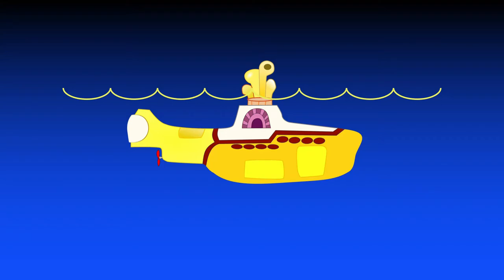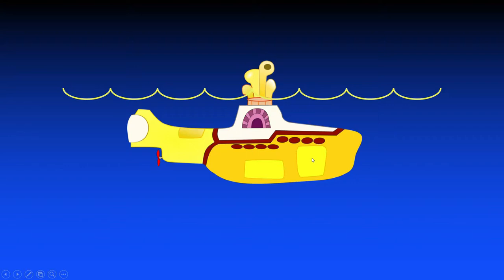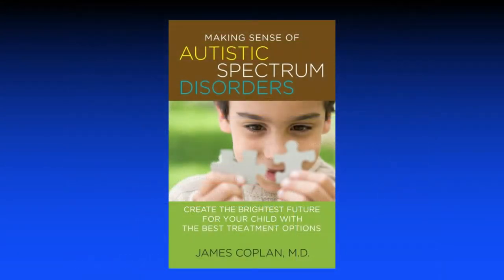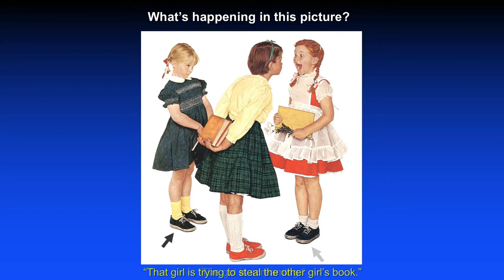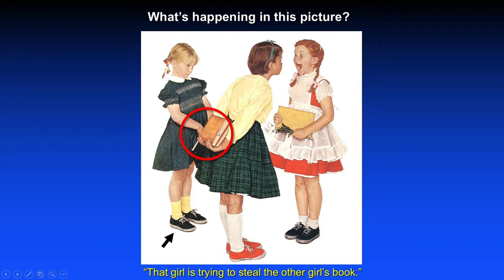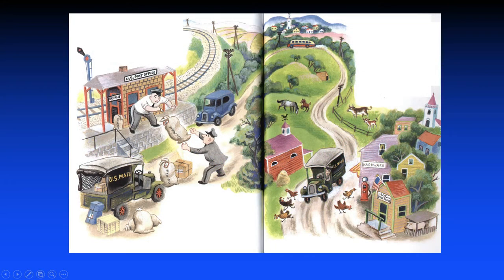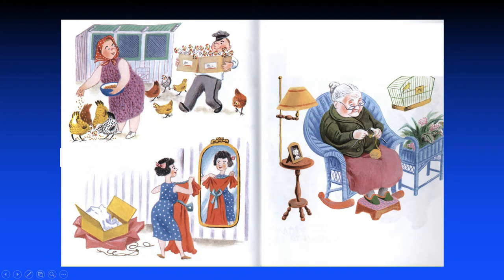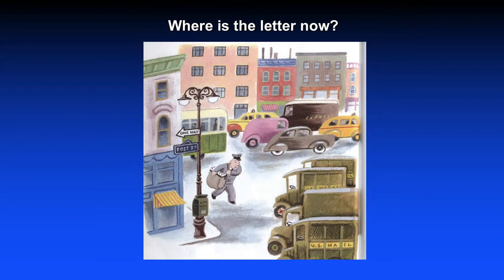Autism Spectrum Disorder in 3D, part 13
James Coplan, MD continues his discussion of Central Coherence and Theory of Mind as these relate to the symptoms of autism spectrum disorder (ASD).